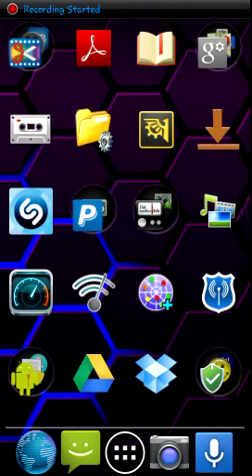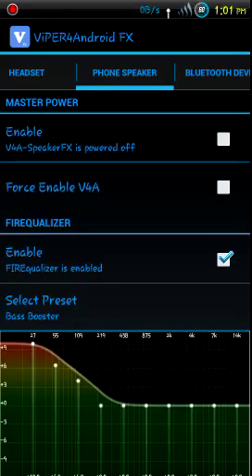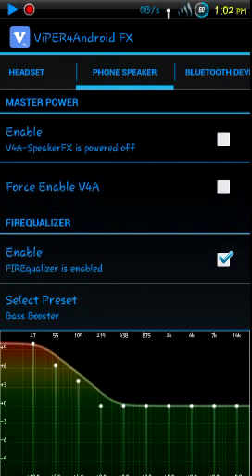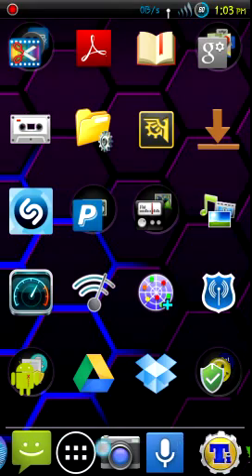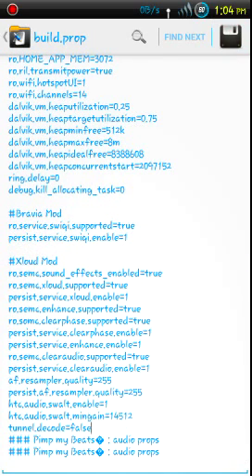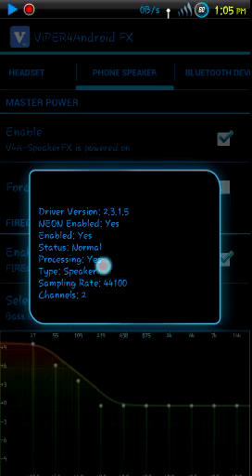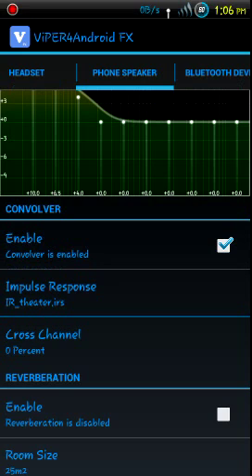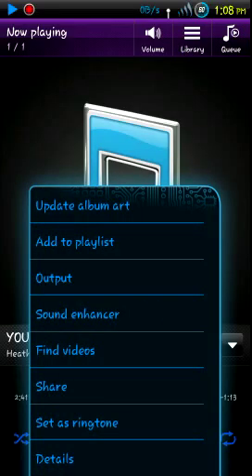Viper4Android Tutorial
requires root